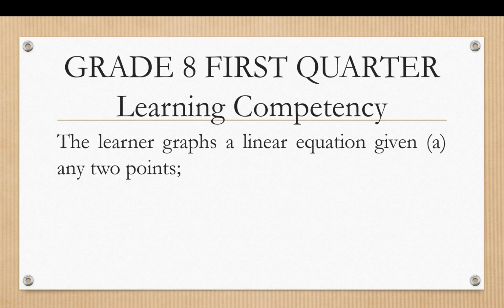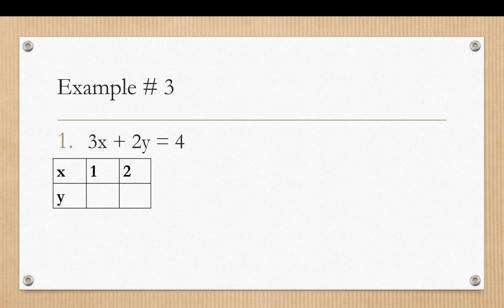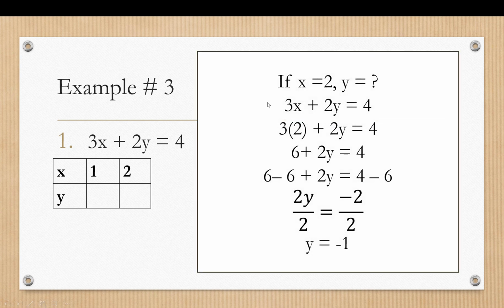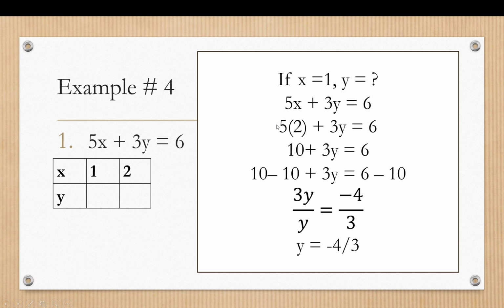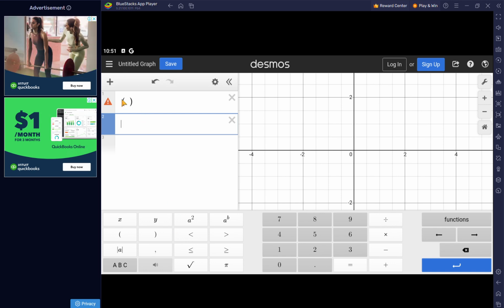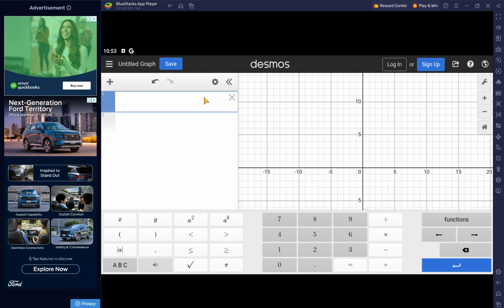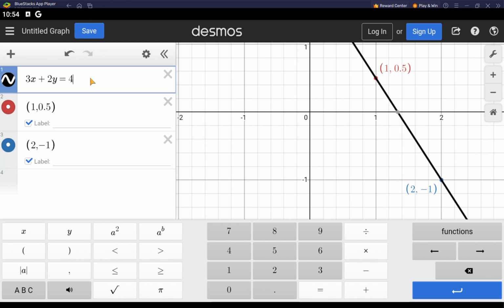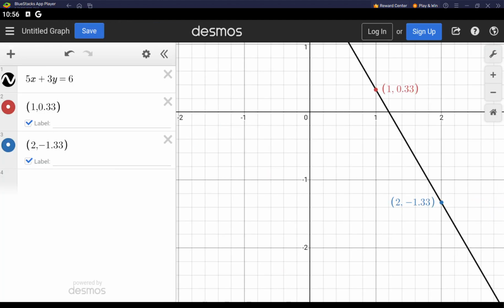Graphing Linear Equation Given Any Two Points